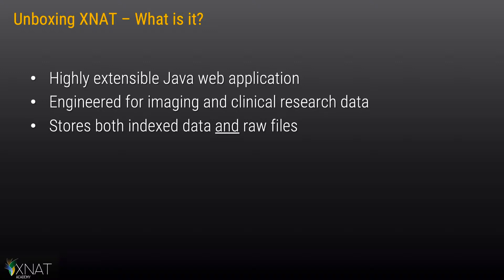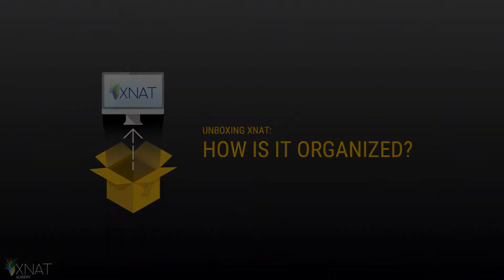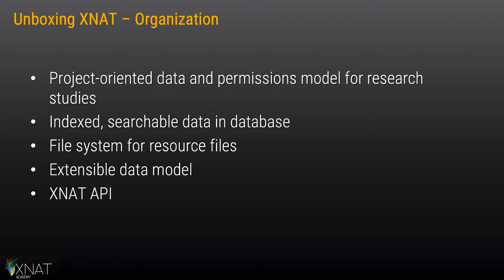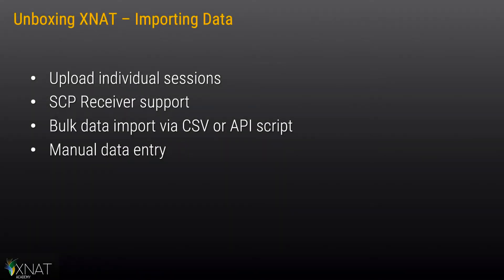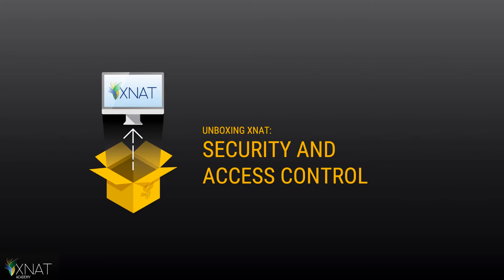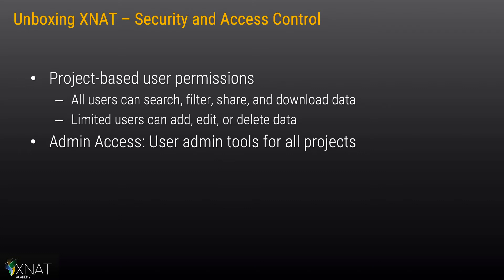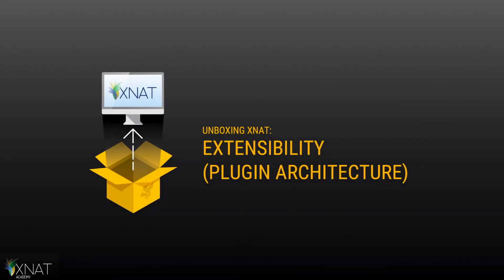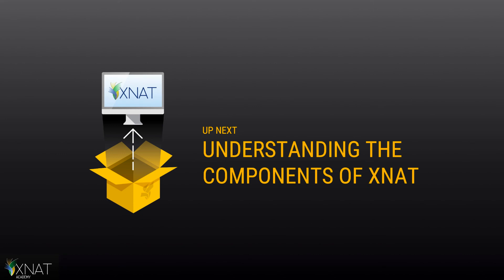XNAT Academy: Unboxing XNAT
What's inside XNAT? Here's a quick overview of what you get when you download and install the world's leading open-source imaging informatics platform.